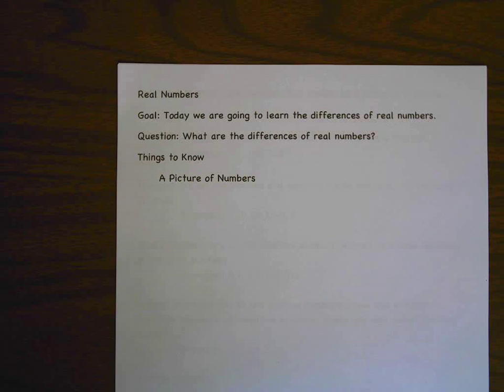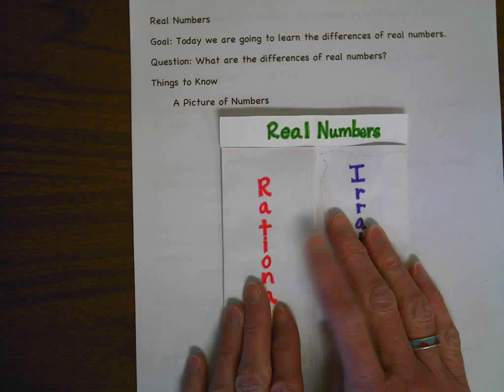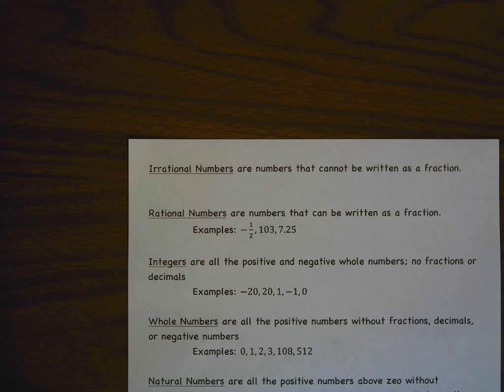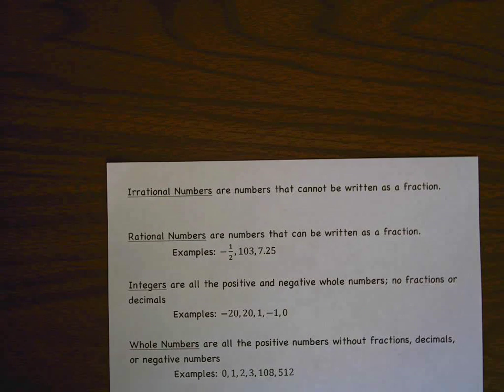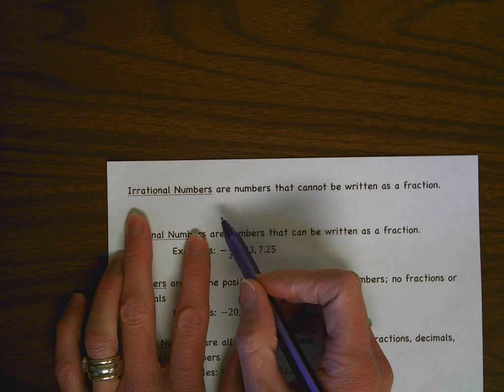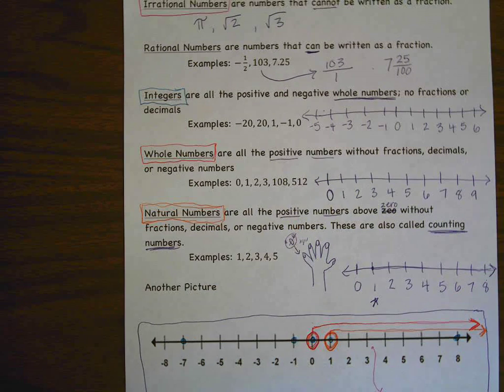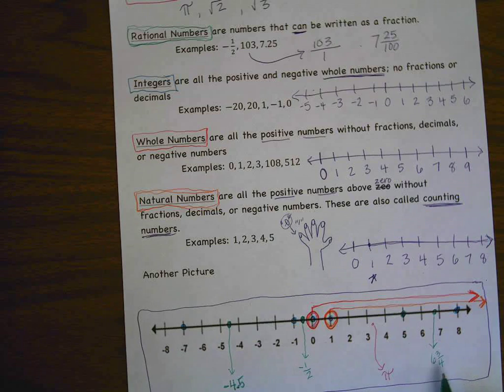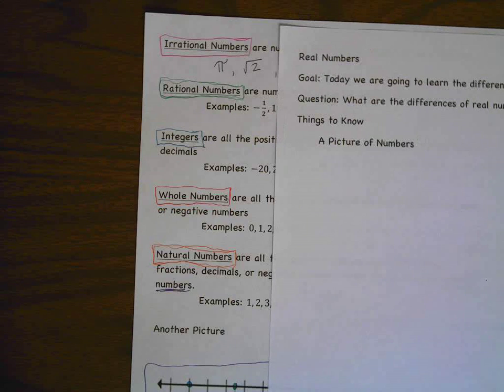Acc Math 6:7 Module 8 Lesson 1